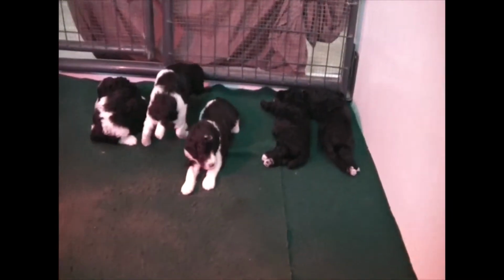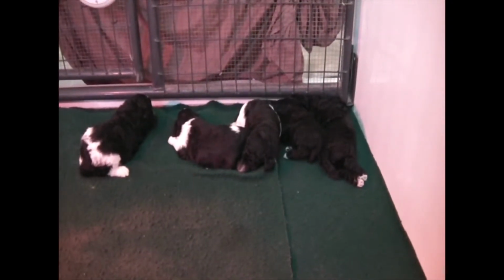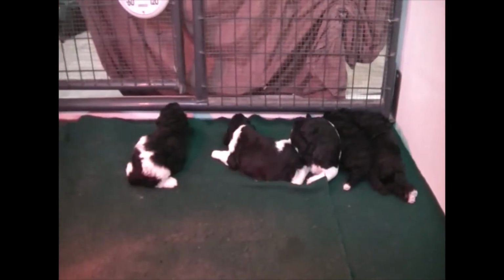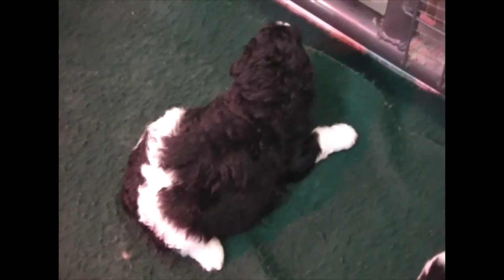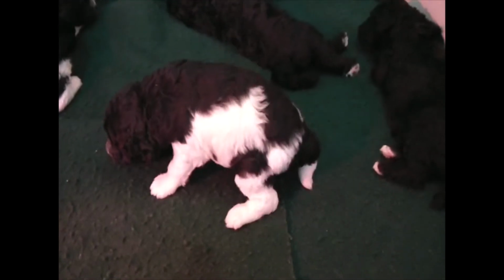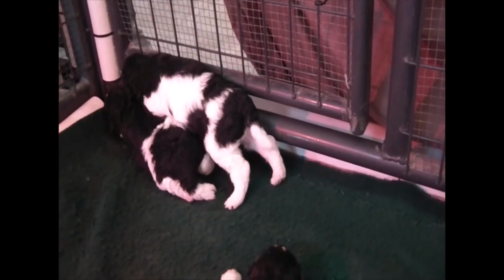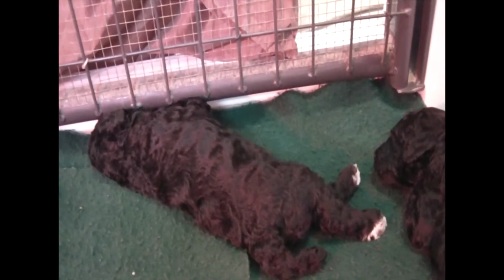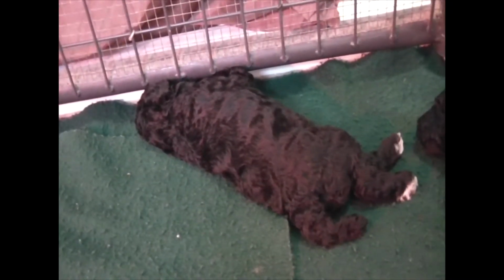Starla/Caleb Litter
5 pups 3 black/white and 2 black 2 black/white females and 1 black
female, 1 black/white male and 1 black male 3 weeks old